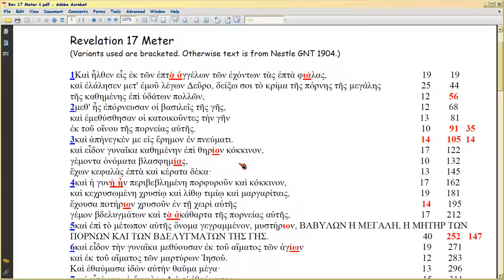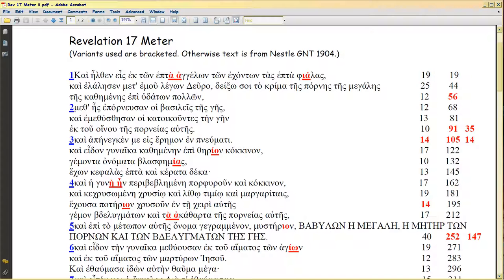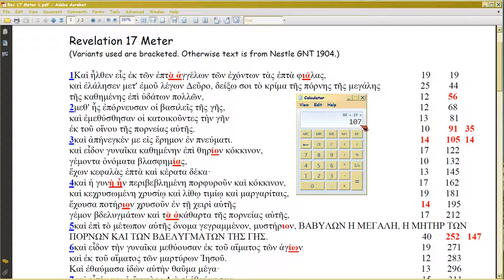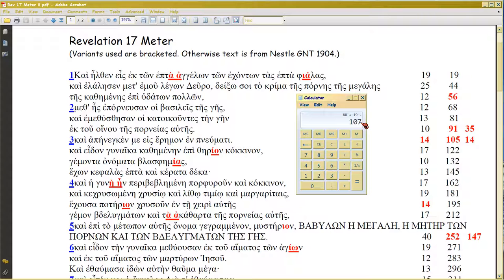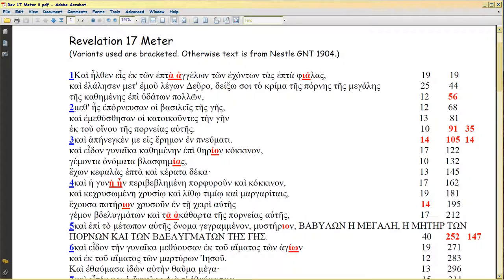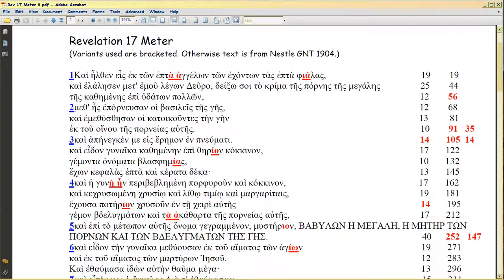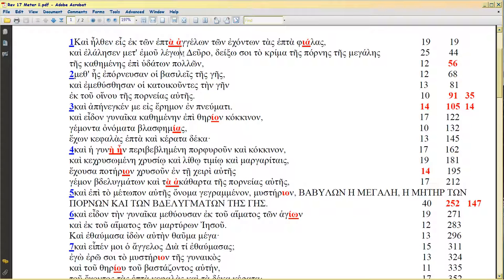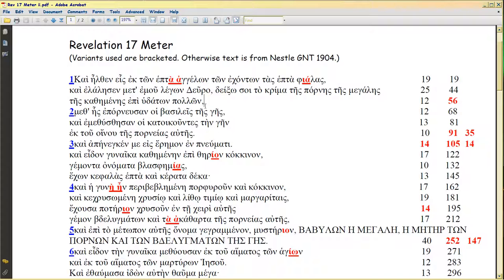How Rev17 tags Mark 13 p1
Watch in 1080 p.  Appetizer on Rev17 meter cuz its satire is so biting. The harlot posterboys were intro'd in Matt24/Eph1/Luke21/Mark13, the latter being latest, so Rev17 tags Mark13 in first verse. So FAKE CHURCH in Rev17, has a long satanic history.. started under those Chaps, which center on Constantine.

Rev17 Meter thread, has playlist . The Rev17 meter doc is there.

Mark 13 subseries follows this video, line-by-line proof of the meter-to-text antiphonal satire ANNUALLY on history (Byz empire); vital to interp, as well as textual criticism.

So download docs are now advanced vs earlier videos; due to  variants, I had to slightly change the meters:

Editables are .doc, if you have BW fonts

Again, Mark's gospel 'variants' get proven thereby, so the methodology is useful, even if you disagree with interp.  This is the biggest reason to use syllable counts, to verify Bible text.

Since the Bible writers play on each others' syllable counts, it's not too hard to know what are the writers' own syllable counts.

Frankforum thread on Matt24 . You NEVER need give real email (address is not verified) nor ANY ID at all.  Anonymity is protected. No ads, slurping, tracking; whatever cookie is on your machine, is ONLY there.

Matt24 Amen Legw humin worksheet (which Mark tags in Matthew):
You can change them in column A, see whether the sevening or three-ing works, using Custom Views in Excel. I just learned the new total is 3213, not 3220, so subtract 7 from the amen legw humin totals AFTER 2000.

THEME and outline for all three chapters based on Matt24:3, disciples' question keywords: sign, 'you' (real Christ), 'appearing'.  Christ answers thesauretically (i.e., Numbers 6, He appears to you via His Word).

How Paul uses meter to prophesy fall of W. Rome, . Doc links are in those vid descs.  Extensive external independent links there to actual history, so you can see Paul's wit, will help here too in seeing Matt/Luke,

That thread has all the other parsing I did on Luke as well, but the Luke21meter is separate.

Just watch in order 'couch mode' starting there. The 1050 structure in Genesis 1 meter is actually a pan-Bible structure, and all the Bible dates are hubbed to it.  Time Map of these . Bible verses used to create it

Also see Sanhedrin97-99 in the Talmud, cuz the timeline in Bible survives in Talmud (garbled but close enough).  Online Talmuds are somewhat few, but my favorite is . It's searchable.

Daniel 9's meter tags Isaiah 53 and Ps90. Dan9 docs and vids . Worth your time to see how sophisticated Daniel 9 is, esp in the doc's Footnote E

Master list of the many meters is in but the Matt24/Luke21/Mark13 stuff isn't yet referenced in it.